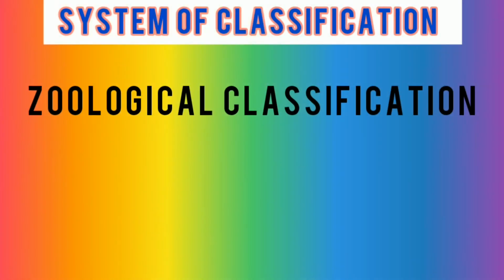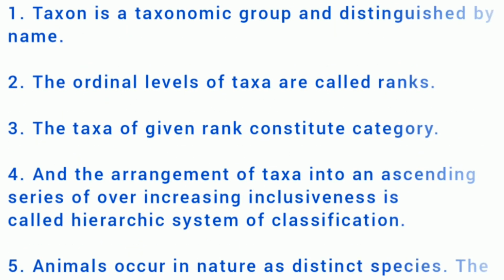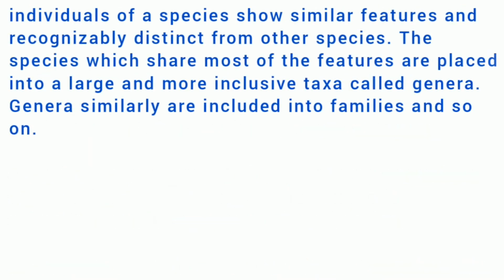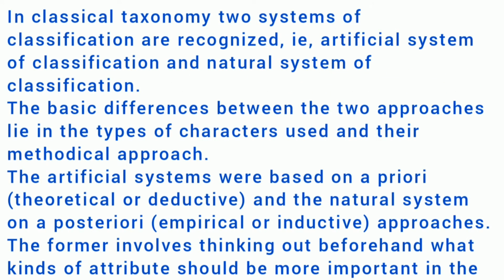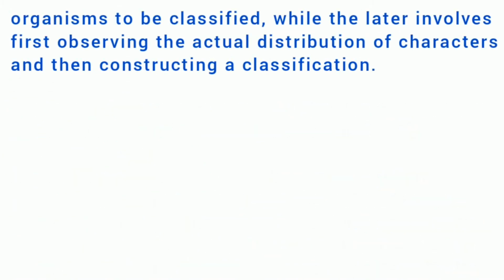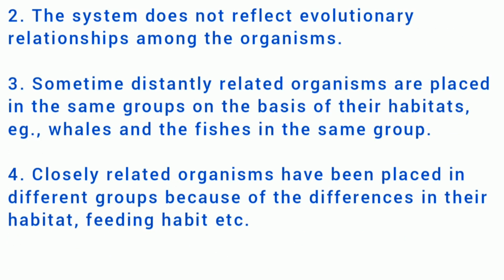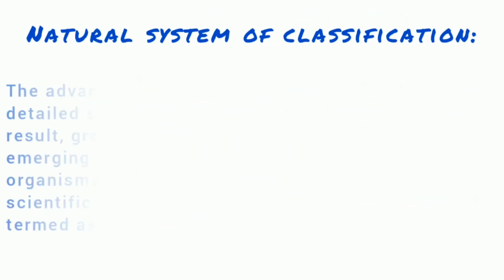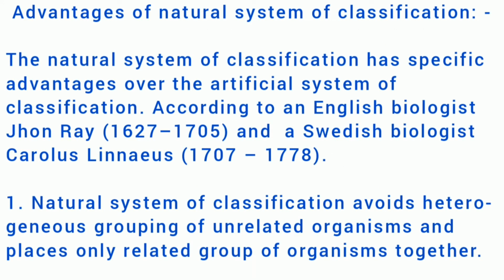Zoological Classification History - Part 2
Science, FSc, BSc.
Animal Kingdom Class 10. Animal Kingdom Class 11. Animal Kingdom Class 12. Animal Kingdom Class 13. Animal Kingdom Class 14.